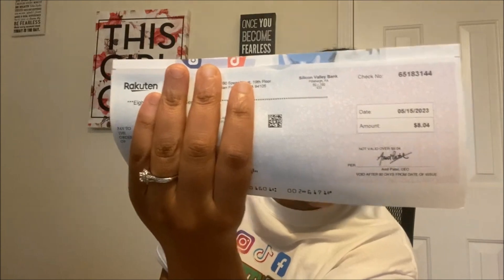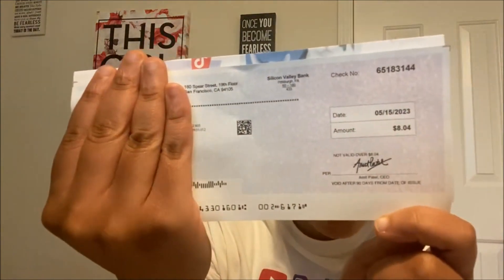RAKUTEN CASH BACK CHECK: SMALL BUT MIGHTY EARNINGS FOR YOUR WALLET!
In this video titled "Rakuten Cash Back: Small but Mighty Earnings for Your Wallet," we're here to prove that even the smallest earnings can make a big impact on your wallet when it comes to Rakuten's cash back rewards.

Rakuten is a website/app that allows you to earn cash back when you shop online or in-store.

We understand that every penny counts, and that's why we're dedicated to helping you uncover the hidden potential of Rakuten's cash back program. Join us as we dive deep into the world of small but mighty earnings and show you how to maximize your savings.

Let's embark on this savings adventure together with Rakuten!